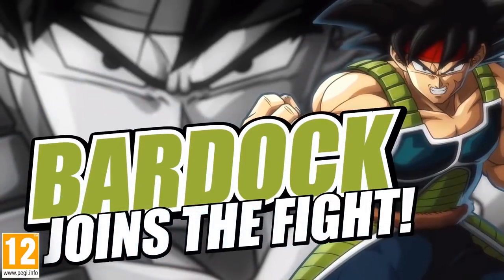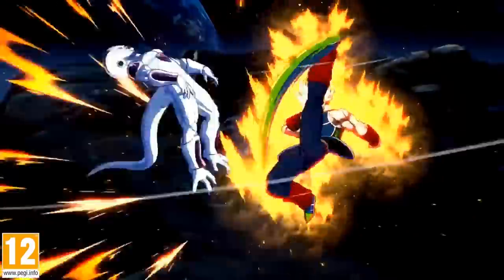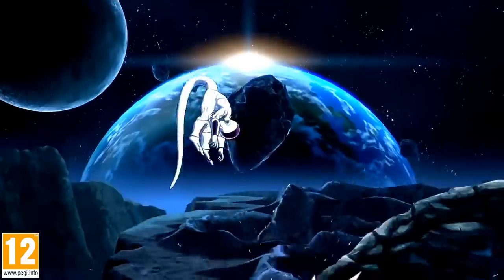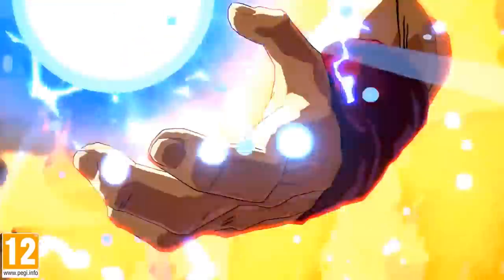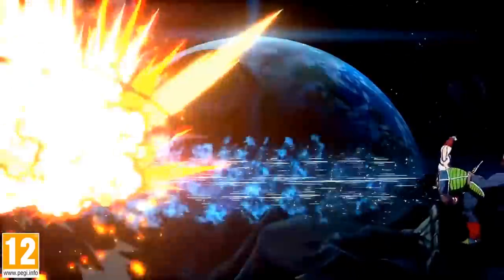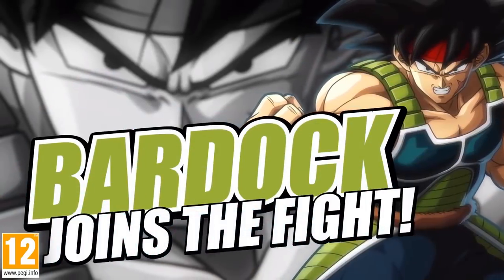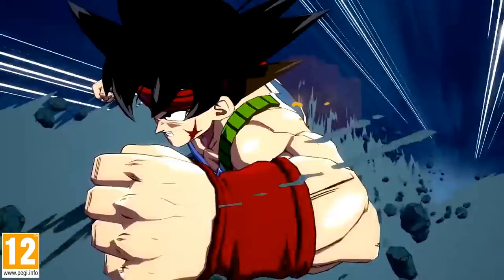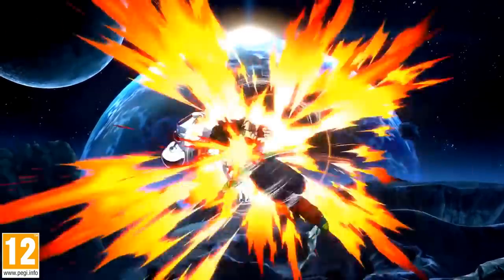What I Want To See From Bardock In Dragonball FighterZ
What I want to see from bardock in dragonball fighterz. He is by far my most anticipated characters of the two, bardock and broly. I really like the feel of bardock. I would like to see him be a more be beginner version of yamcha. That being said many ranked games of bardock are to come in the future of dragonball fighterz.